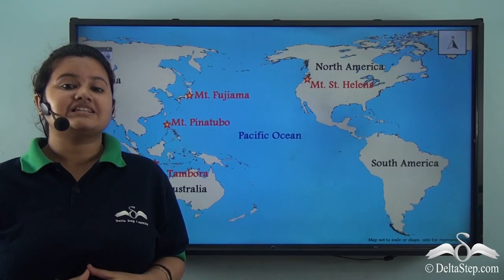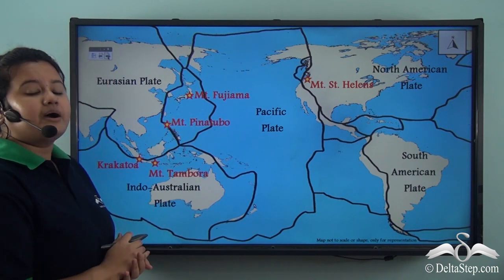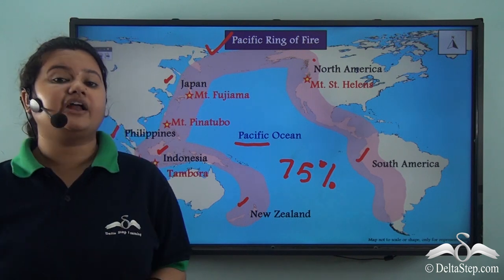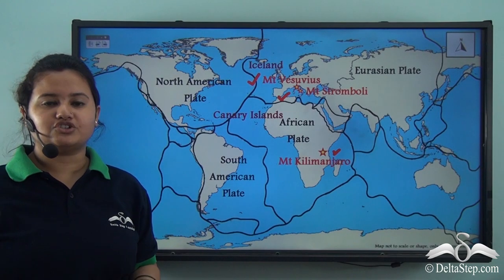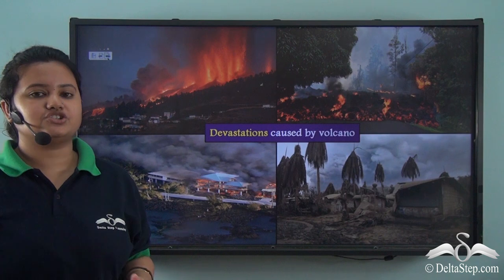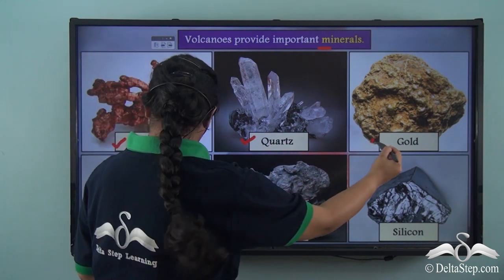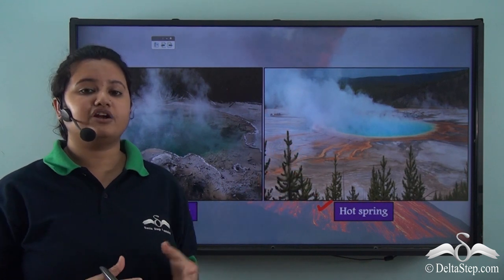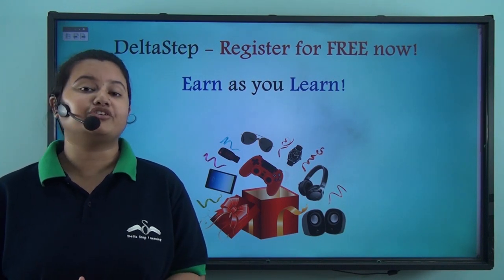Distribution and Importance of Volcano